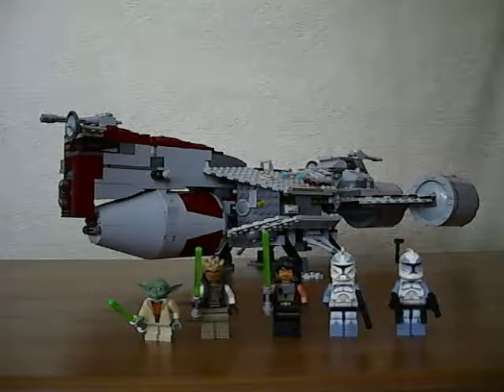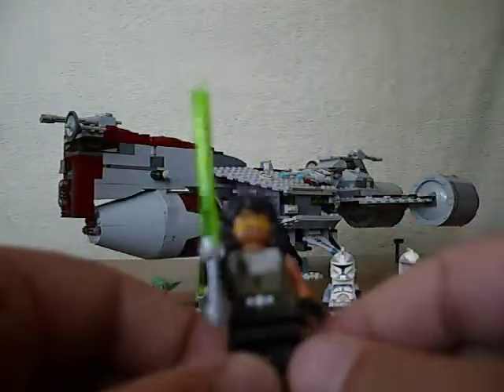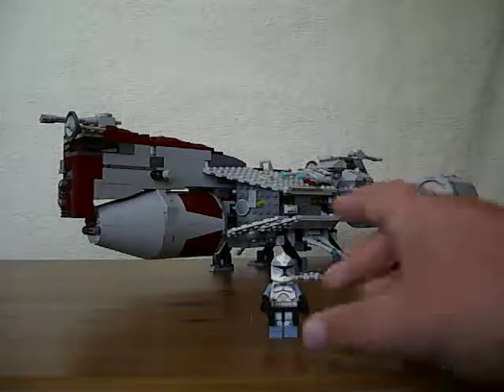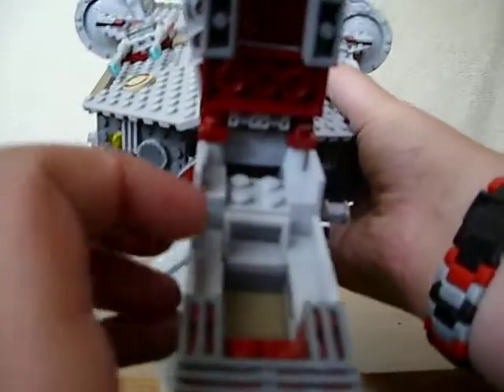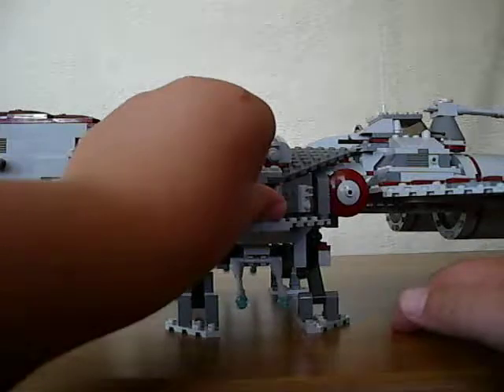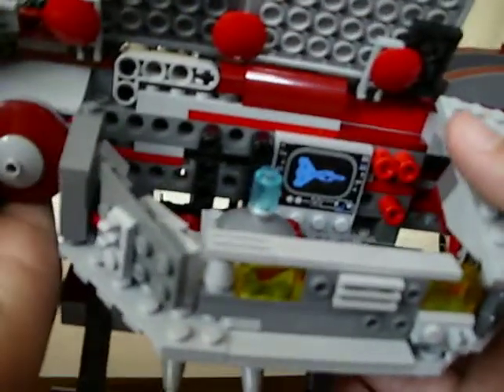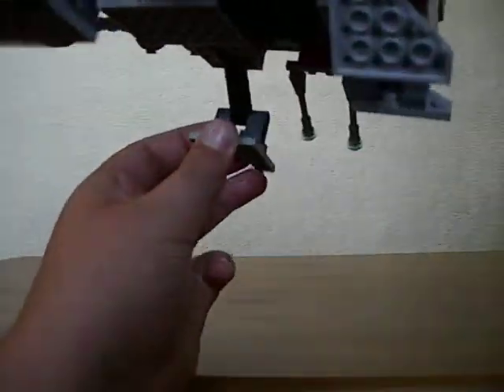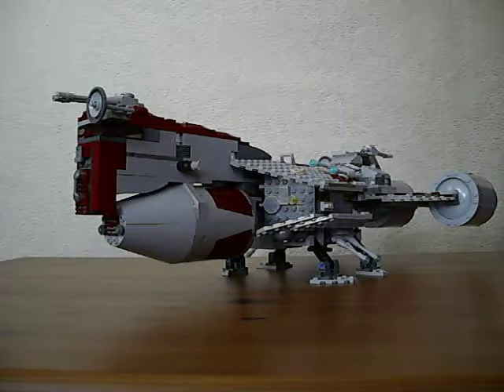Lego star warsb 2011 republic cruiser review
New reveiw coming next week.